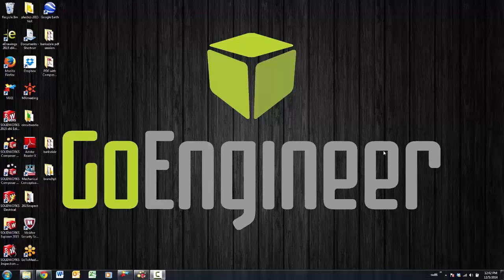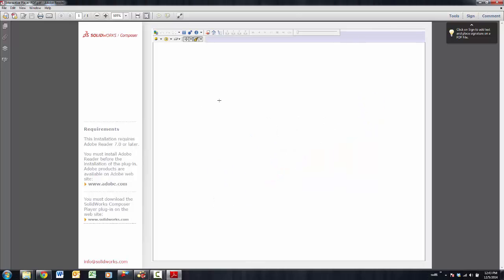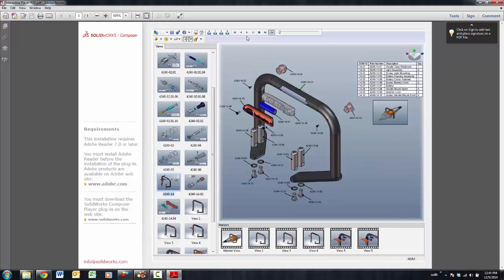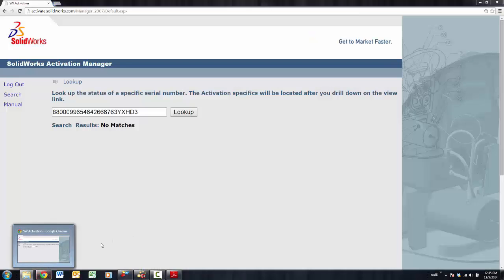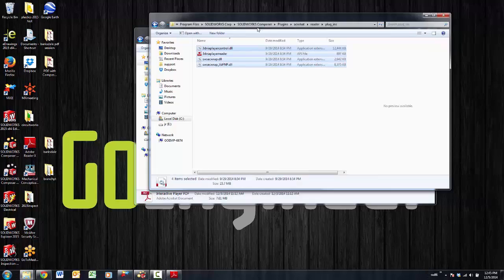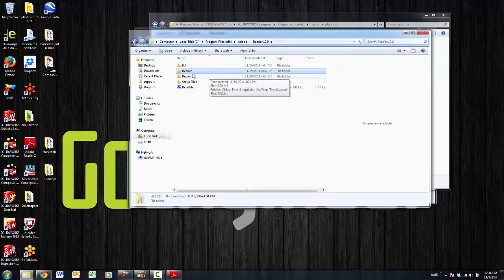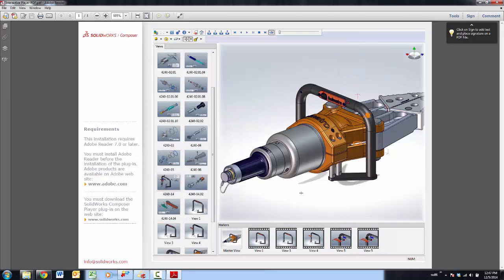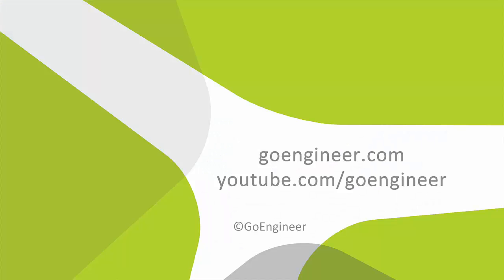SOLIDWORKS Composer - SOLIDWORKS Composer Player Inside Adobe PDF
Learn the steps to embed SOLIDWORKS Composer content into Adobe PDF files. This allows full SOLIDWORKS Composer Viewer capabilities to be used by anybody opening the file in Adobe Reader, Adobe Writer or Adobe Pro.

Quick Tip presented by Bruce Shawler of GoEngineer.